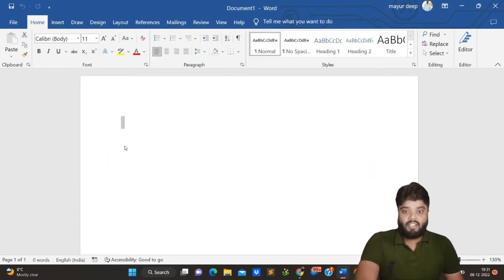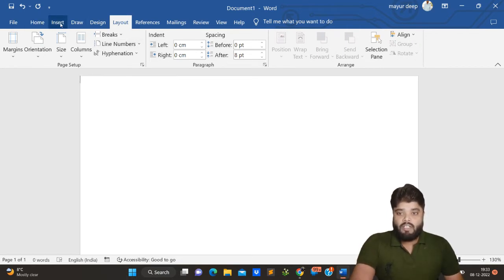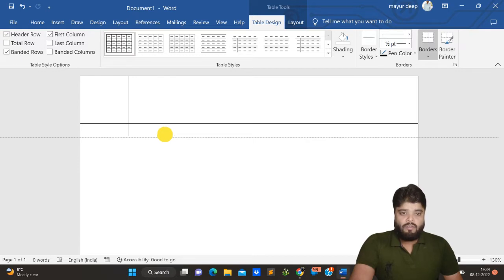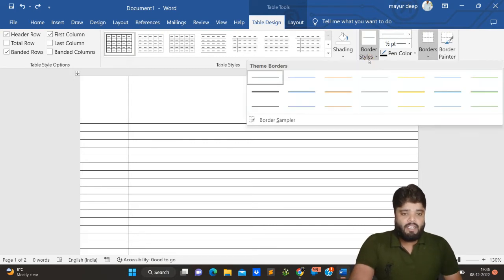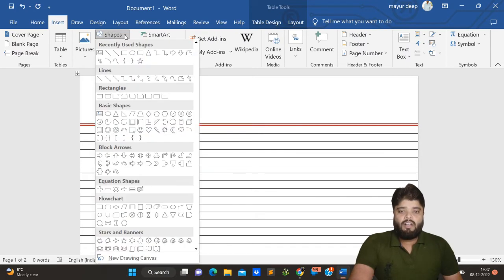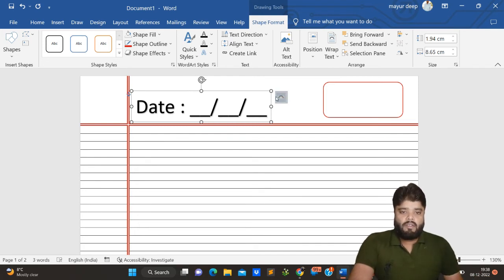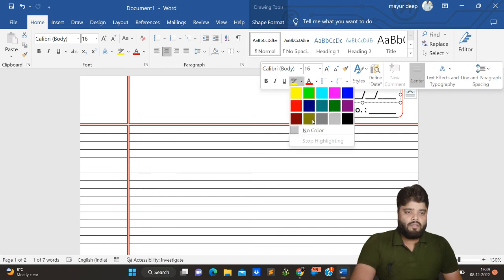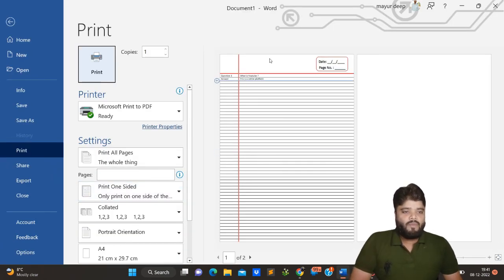How to Make Notebook Page in MS word || Notebook Page Creation in MS word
Hi Friends, In this video you will learn how to create Notebook Page in MS word.